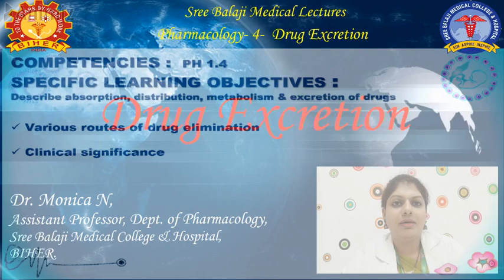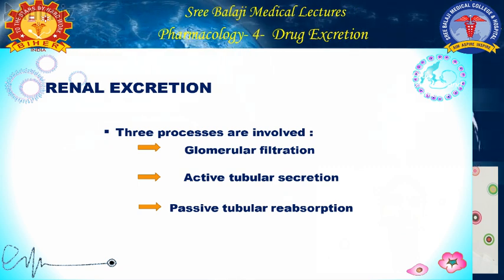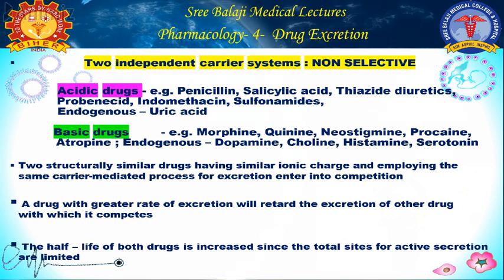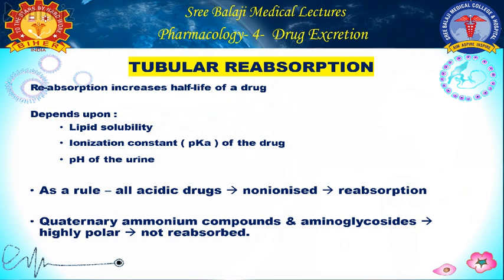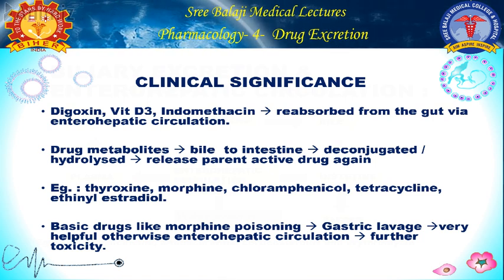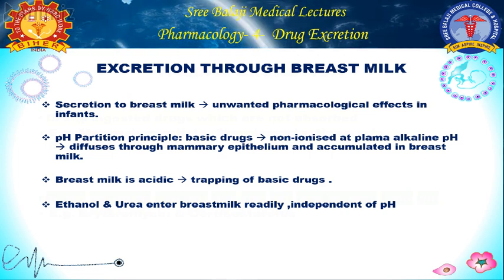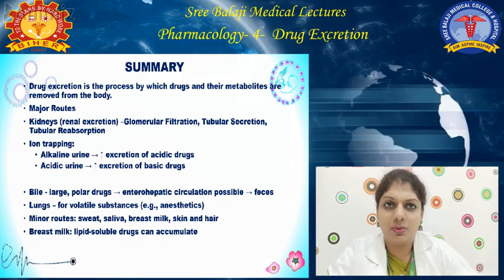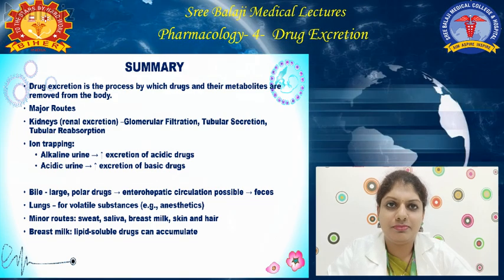PHARM - 4 - EXCRETION.